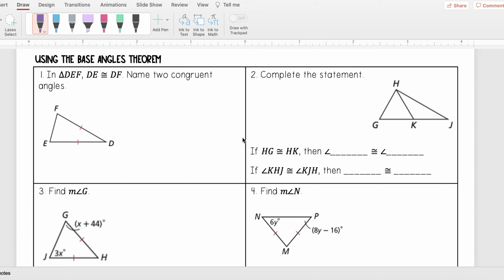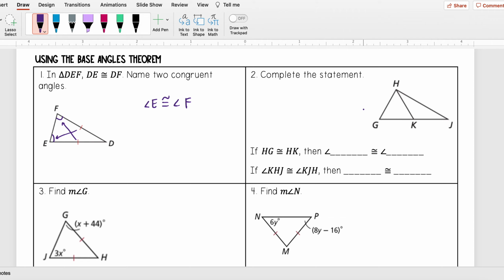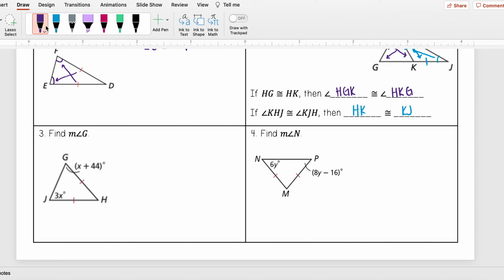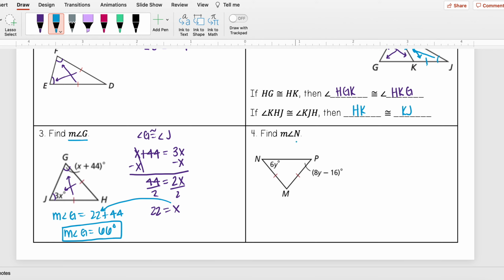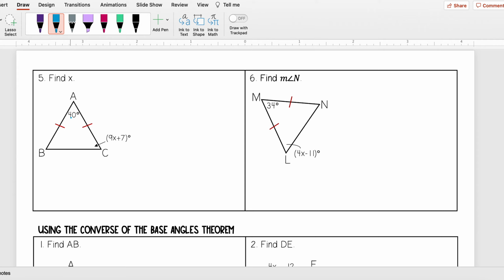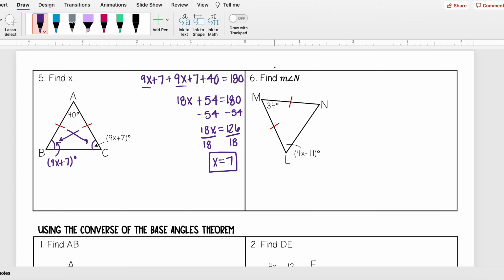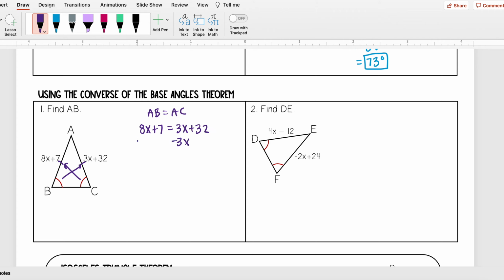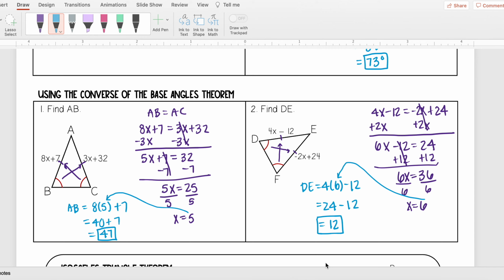Using Base Angles Theorem and Converse Examples